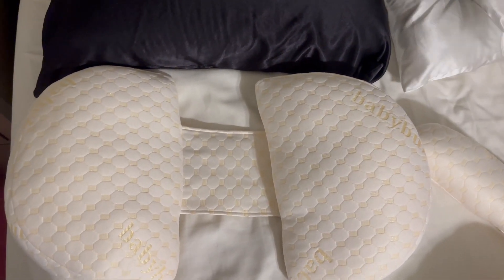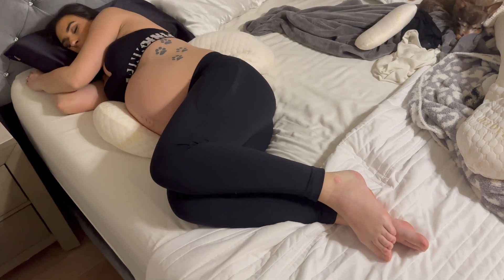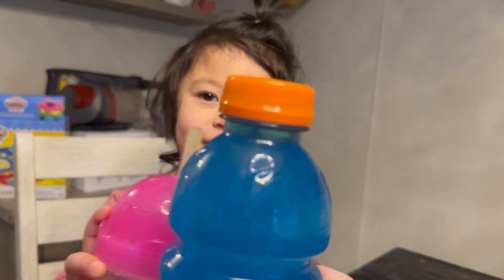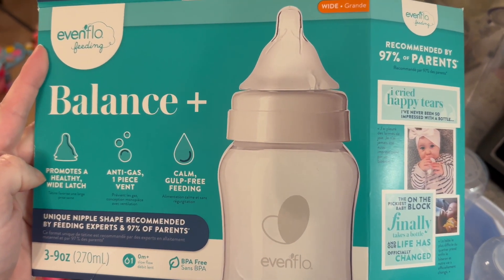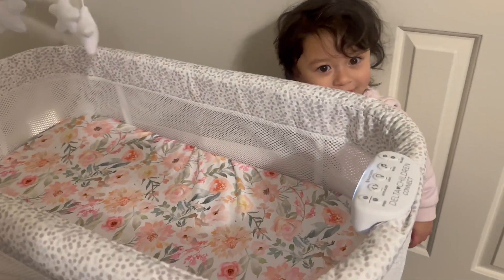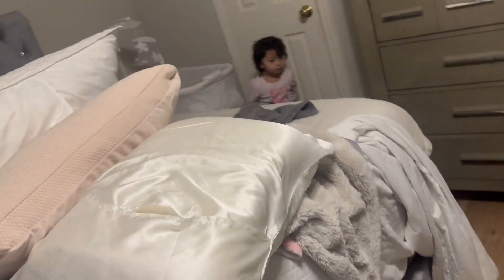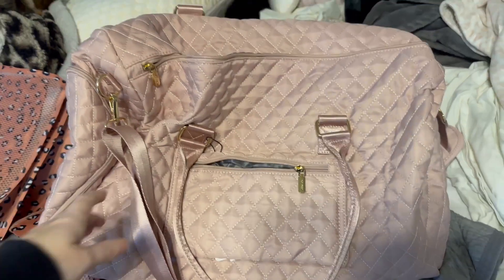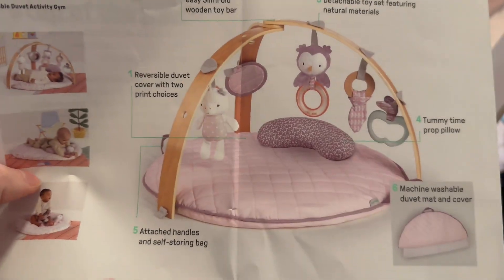THIS CHANGED THE WAY I SLEEP 8 MONTHS PREGNANT + OUR LIVES ARE GOING TO CHANGE..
I have been able to sleep SO much more comfortably with this maternity pillow and I love that it’s not huge and bulky ( I hated those pillows, they never worked out for me) so happy to of been introduced to babybub! It’s been a struggle getting comfy while 8 months pregnant until now and I LOVE that I’m able to turn over so much easier!! - also the leggings are amazing quality & sooo soft and supportive! Link for both ⤵️

also in this video I started nesting and getting things ready for baby #2! But I’m also nervous about how much things are going to change in just a few short weeks 😳 .. soaking up every minute with Abby as an only child while I can ♥️

AMAZON LINKS ⬇️

In a world where you can be anything, be kind. 💕

Nicole @nikkisoh
Abigail @abigailsoh315
Alex @asoh25